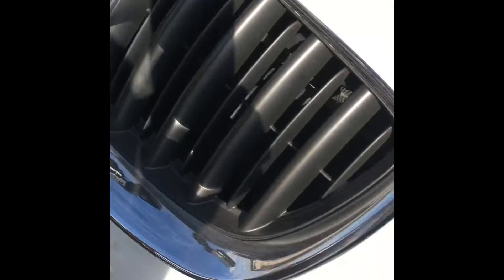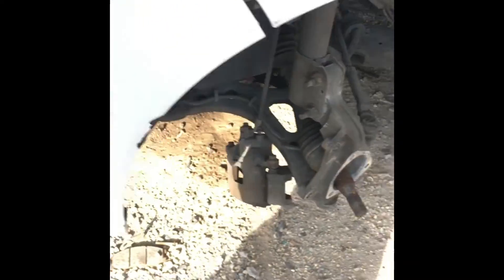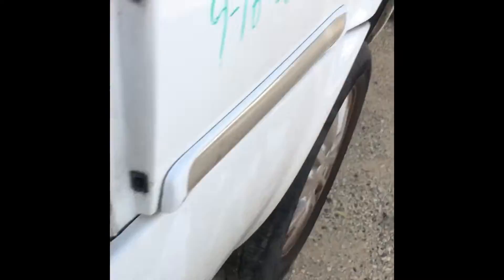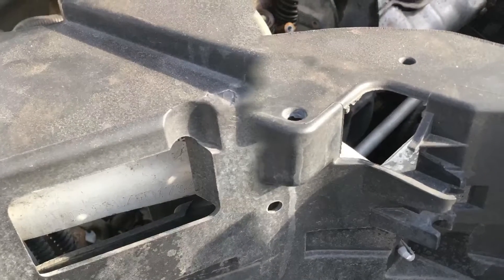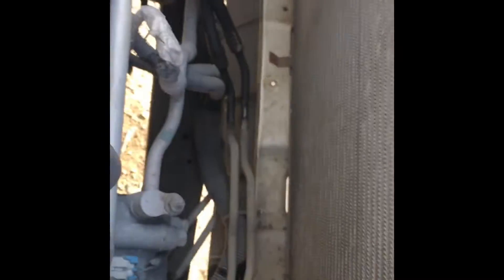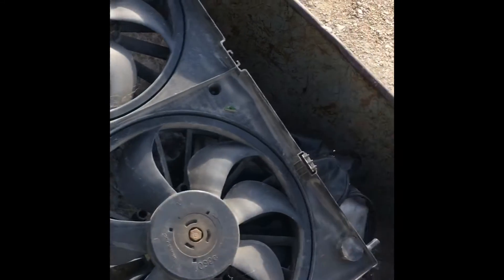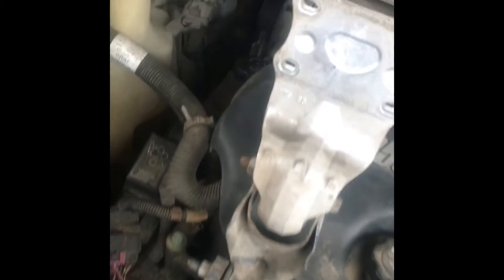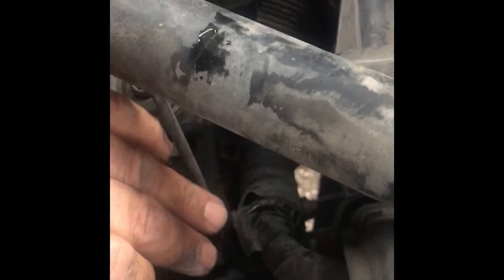La TERRAZZA is COOL again😁😎